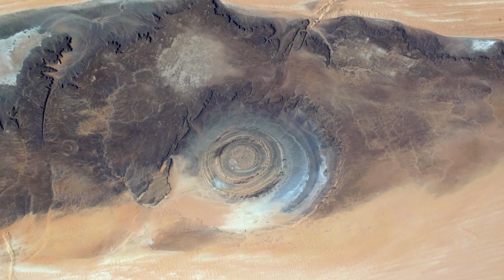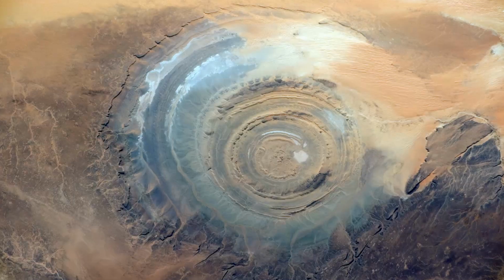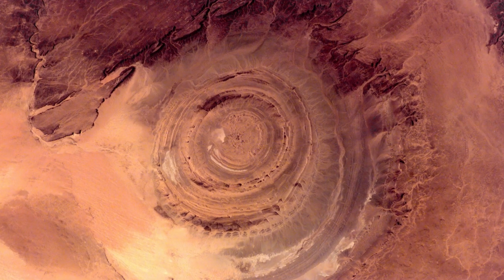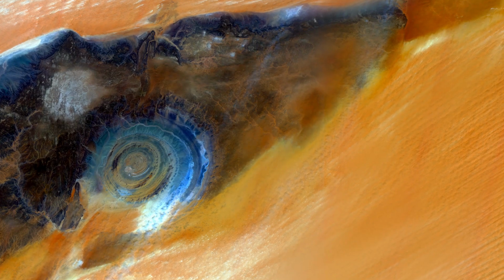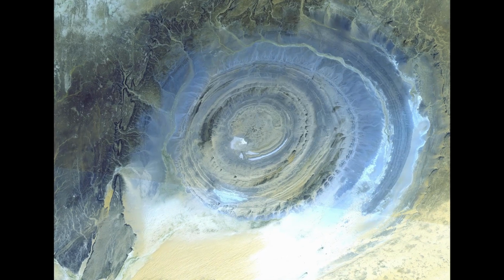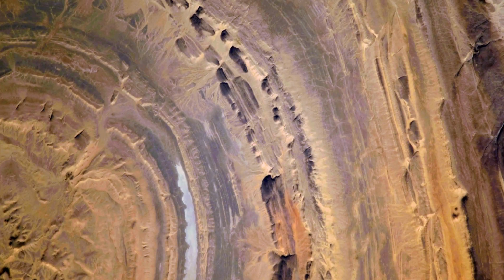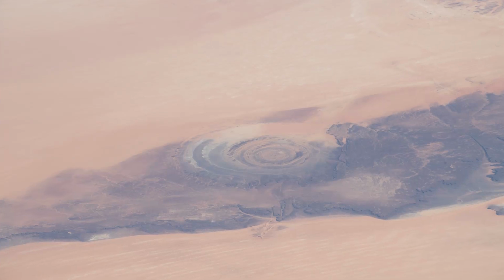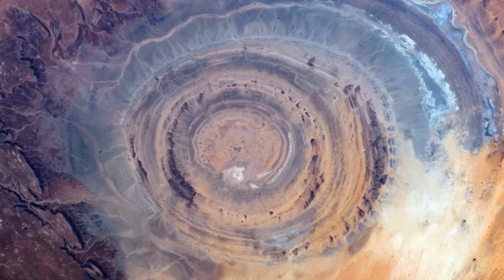Eye of Sahara, Africa The Richat Structure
Discover the mysterious Richat Structure in Mauritania, a 25-mile wide dome-shaped formation made from sedimentary rock dating back to the Late Proterozoic era. This unique structure was formed by volcanic activity, creating a geological record that researchers have used to date it back to when Pangaea began to pull apart. The Eye of Africa is a favorite attraction of astronauts, easily seen from space. Despite its unimpressive appearance from the ground, it has captivated imaginations with theories of it being the lost city of Atlantis. Visit the Richat Structure as a tourist destination and stay at a hotel inside the Eye, but hurry as climate change and intense desert winds threaten to cover this natural wonder in sand.

NASA, Public domain, via Wikimedia Commons

James Stuby based on NASA image, Public domain, via Wikimedia Commons

NASA/JPL/NIMA, Public domain, via Wikimedia Commons

NASA Earth Observatory, Public domain, via Wikimedia Commons

Pusat Teknologi Satelit Lembaga Penerbangan dan Antariksa Nasional, Public domain, via Wikimedia Commons

Earth Science and Remote Sensing Unit, NASA Johnson Space Center, Public domain, via Wikimedia Commons